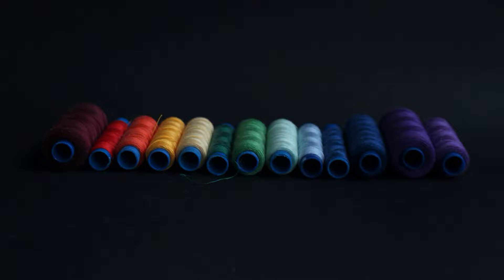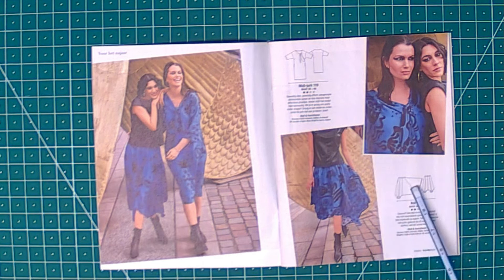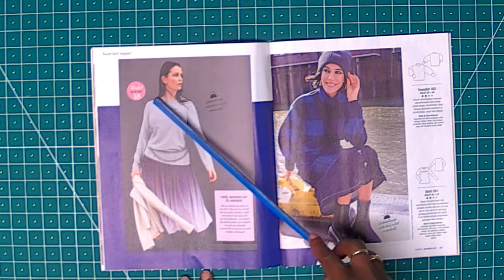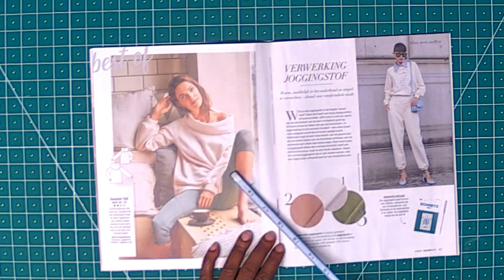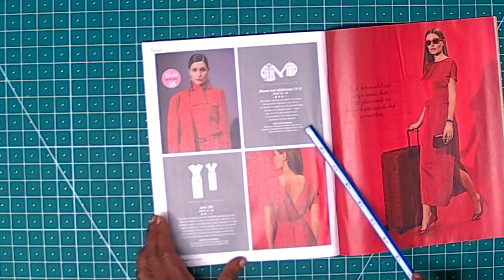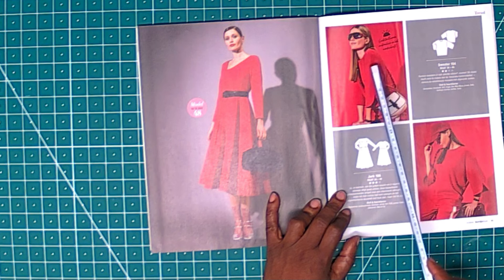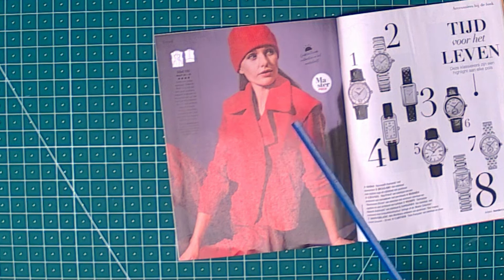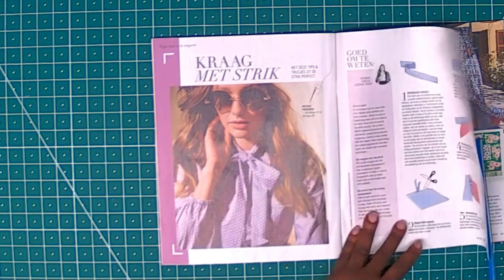Burda style august 2024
If i can do it You can do it!